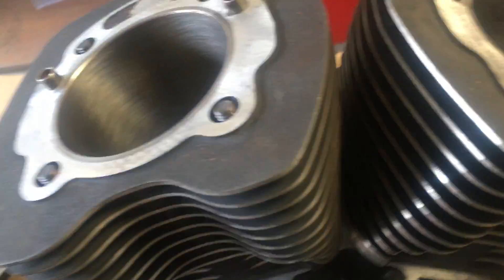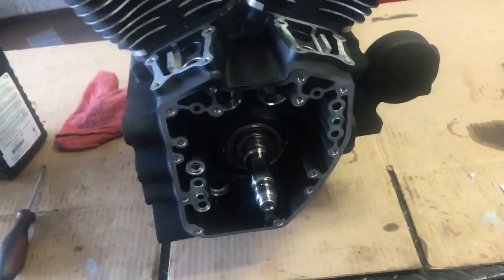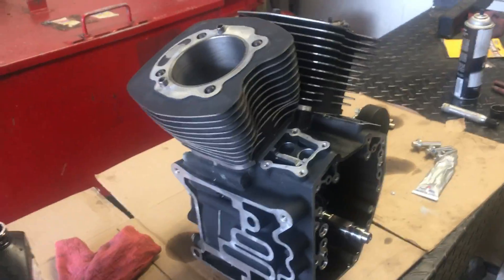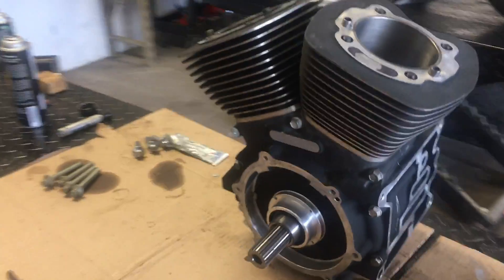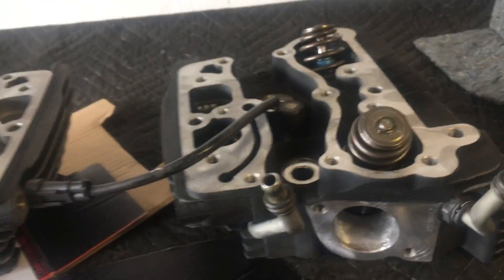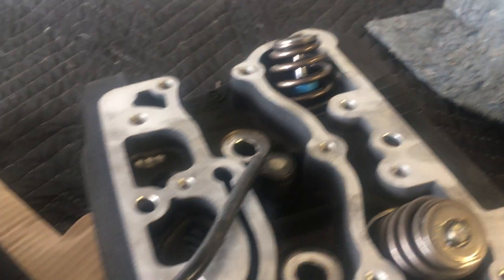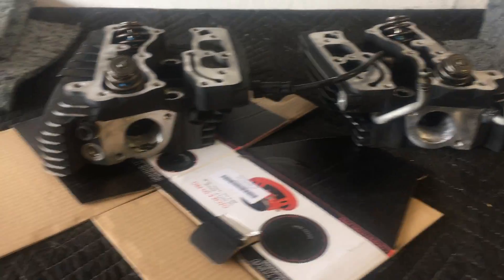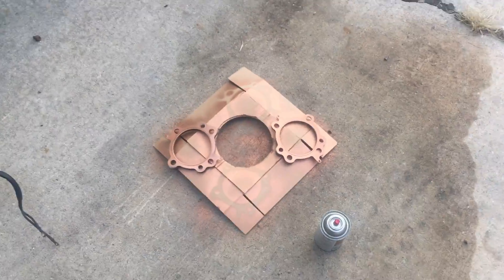103” Engine progress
Just and update on the motor I’m putting together for the Ultra in my previous videos.

This is just a fairly mild build for the street and reliability, S and S cams, light head porting and smoothing, wiesco pistons. Should be a nice little improvement over the stock engines for sure.